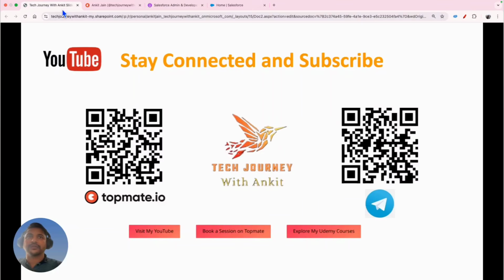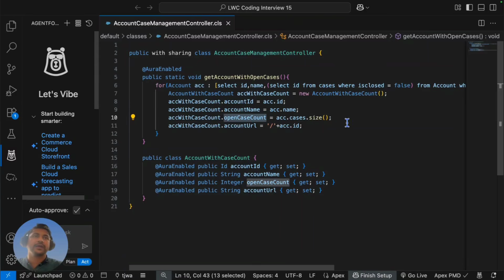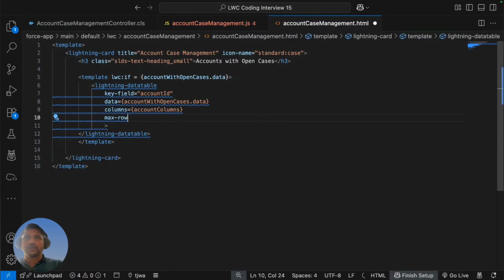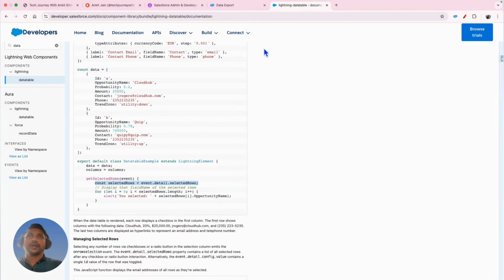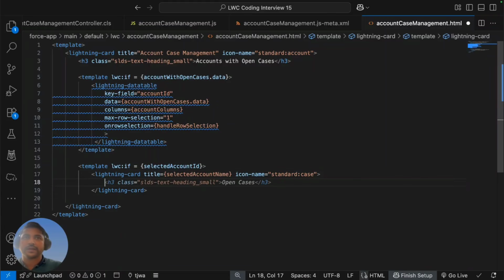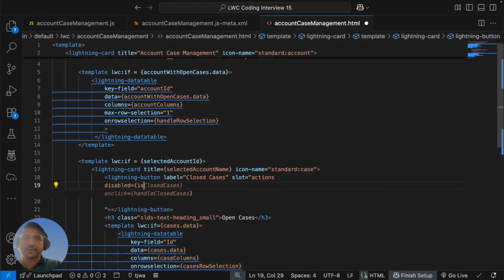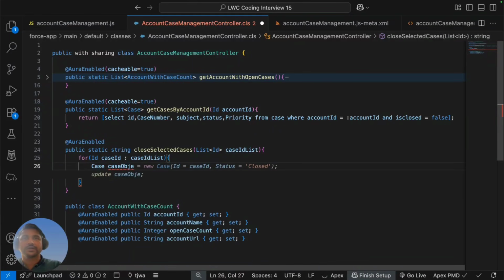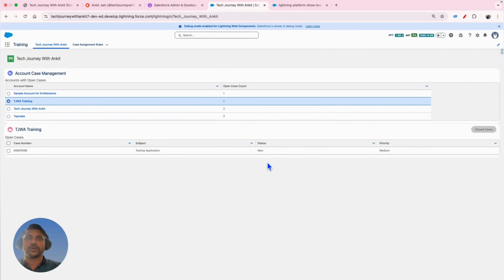LWC Coding Interview | Salesforce Interview | 5+ Years Experience